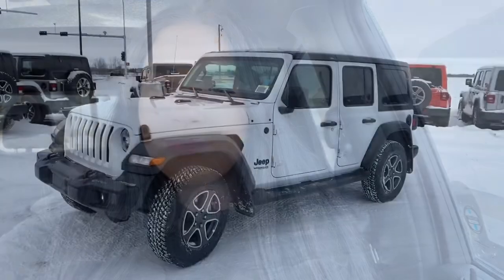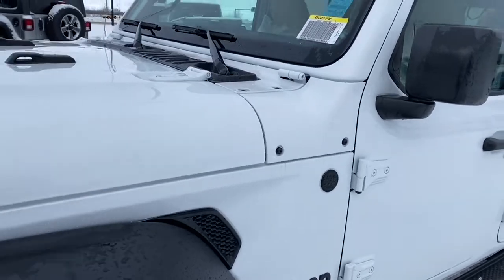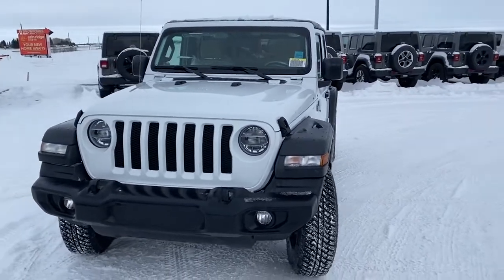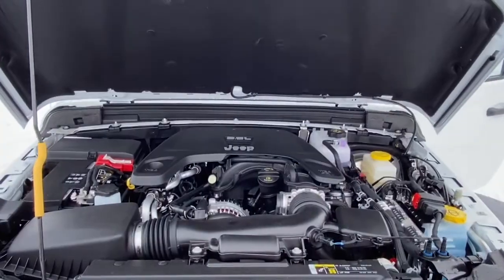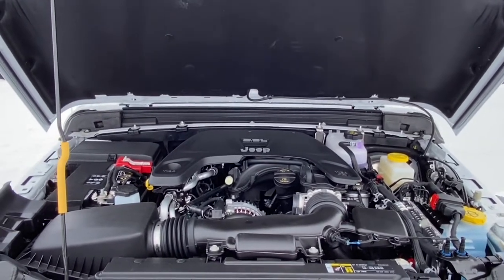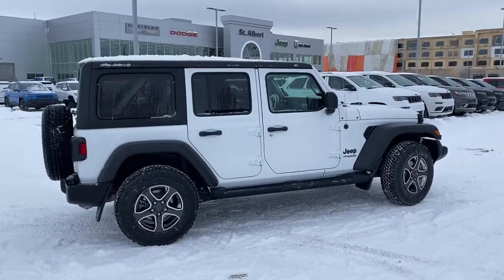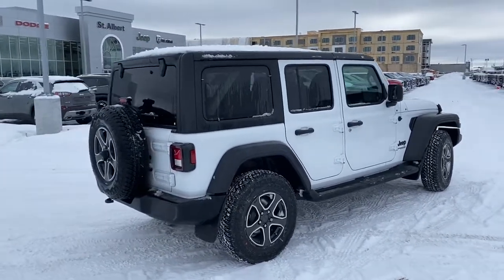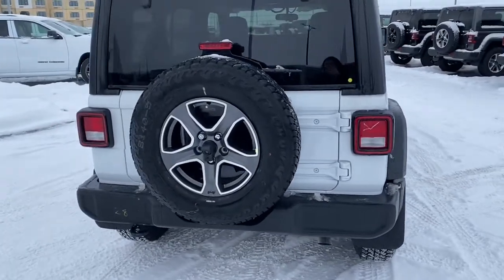2020 Jeep Wrangler Unlimited Black and Tan - Stock # LT43481 | St. Albert Dodge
Check out this 2020 Jeep Wrangler Unlimited Black and Tan in Bright White available at St. Albert Dodge

Stock # LT43481

1155 St Albert Trail
St. Albert, AB T8N 7X1
Canada